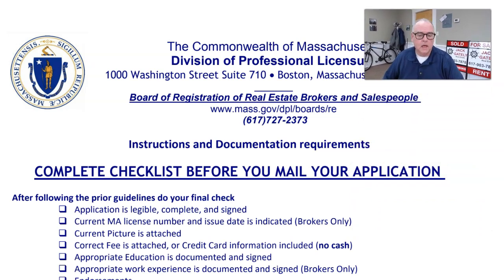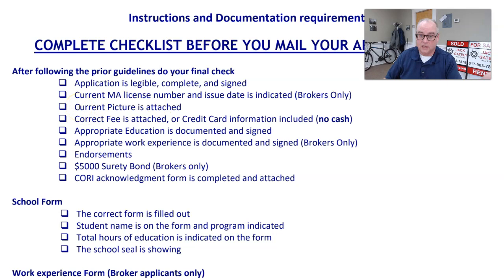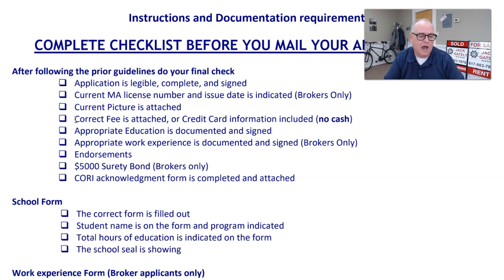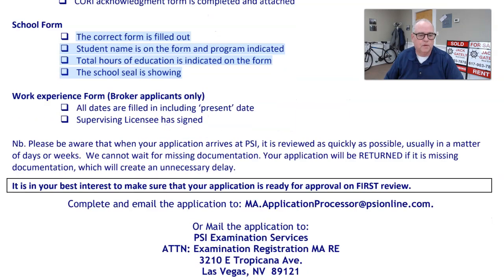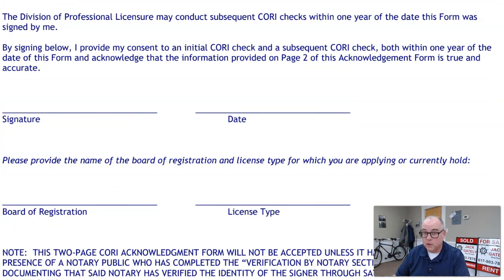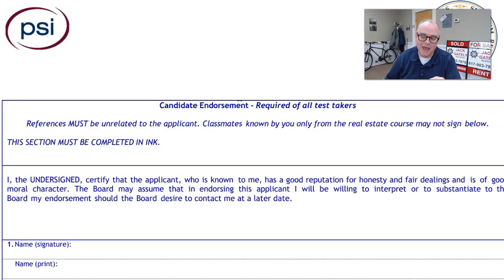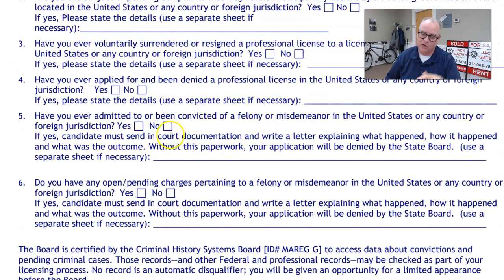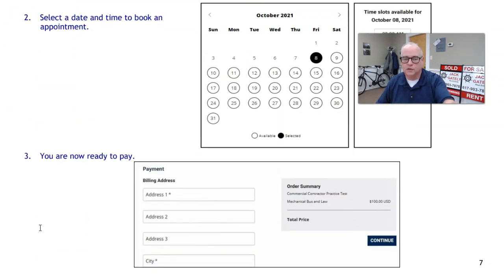How to apply for the Massachusetts real estate exam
PSI has issued updates to the candidate bulletin, including changes to the application process, especially in how you pay for the exam.  As of Feb 2023.